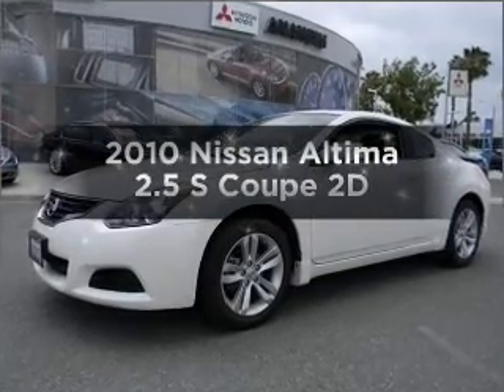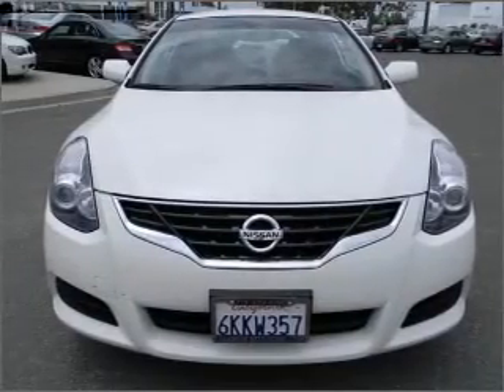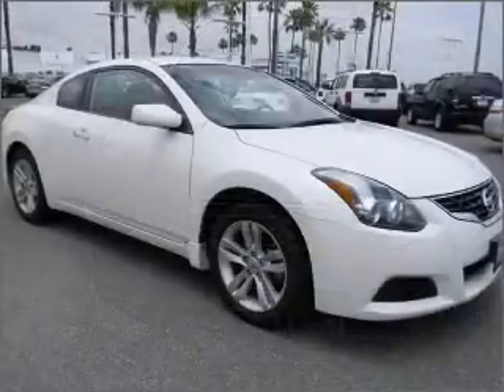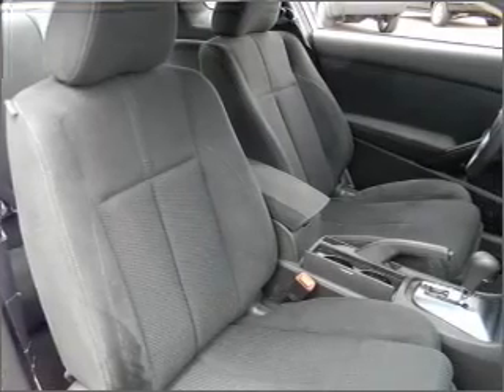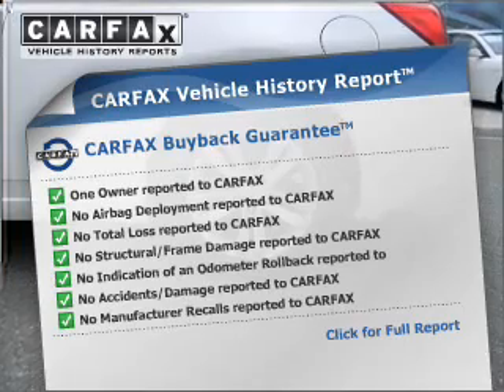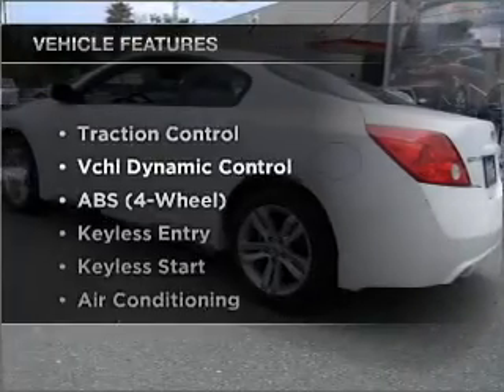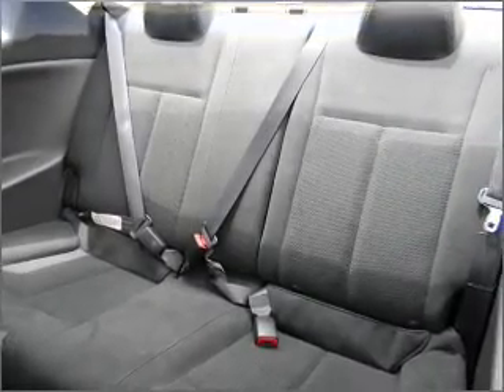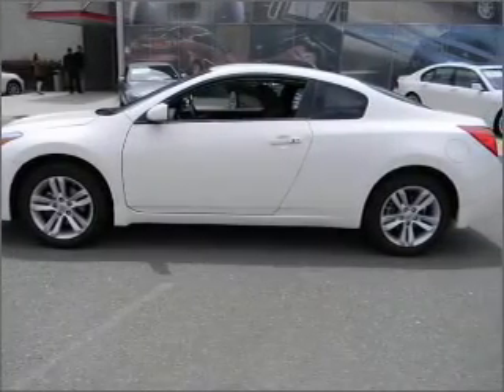2010 Nissan Altima - Anaheim CA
Year: 2010
Make: Nissan
Model: Altima
Trim: 2.5 S Coupe 2D
Engine: 4 cylinder 2.5 Liter
Transmission:
Color: White
Mileage: 32761
Address:
1300 S. Auto Center Dr